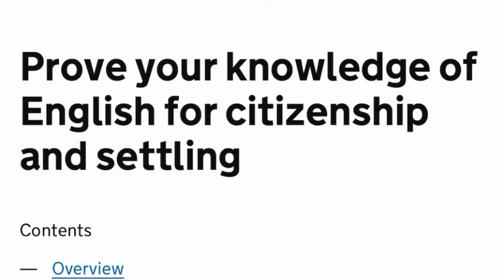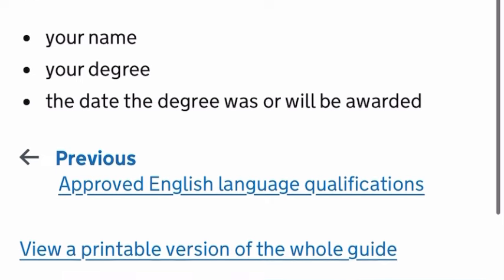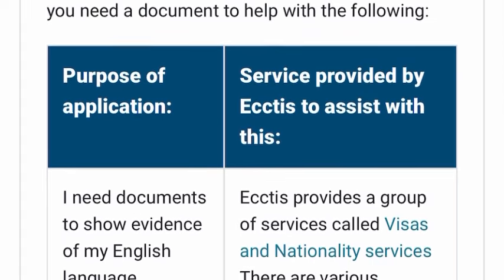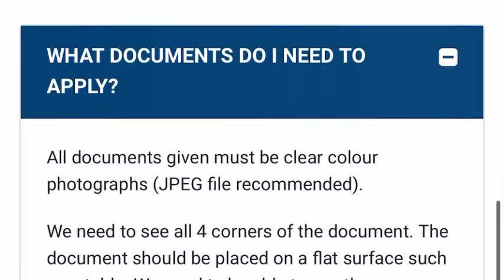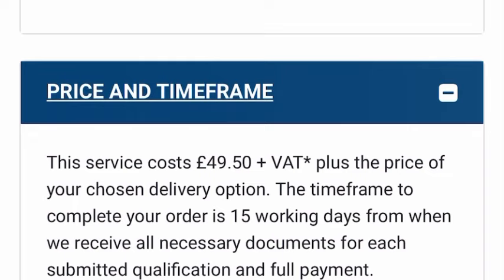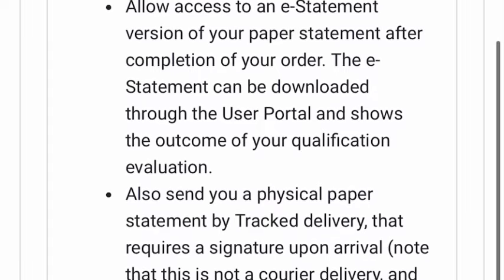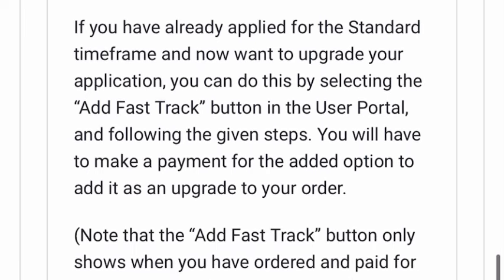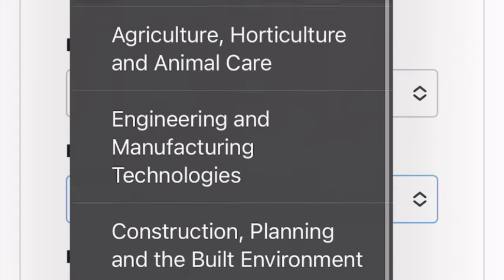Apply for your statement of comparability to apply for a teaching job in the U.K.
Hello fam, you are welcome back, today we are talking about certificate of comparability U.K. Enic/ Ecctis. This statement is quite an important one in the journey of getting a job in the U.K. I will be taking you the steps in this video.

If you would also like to watch